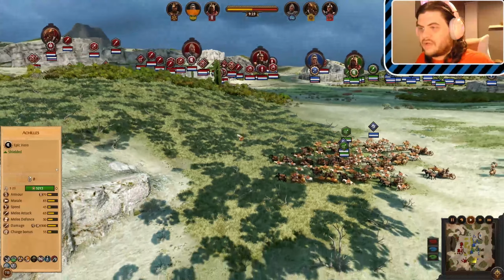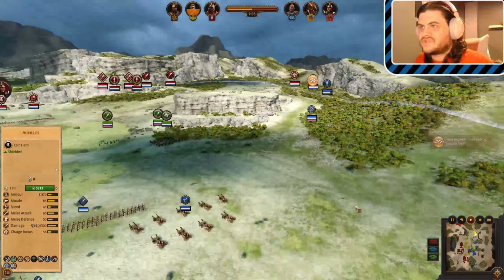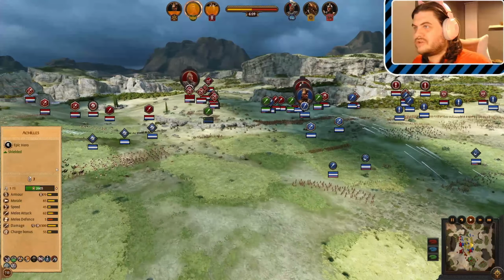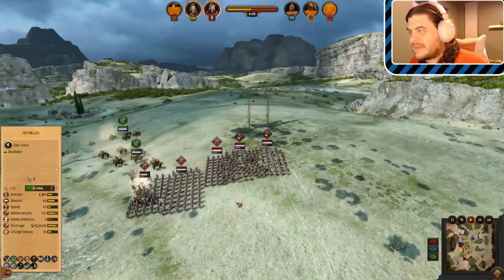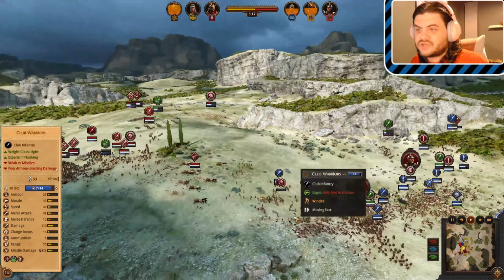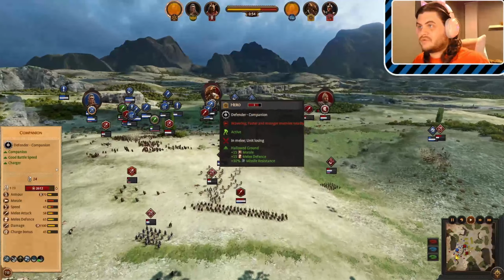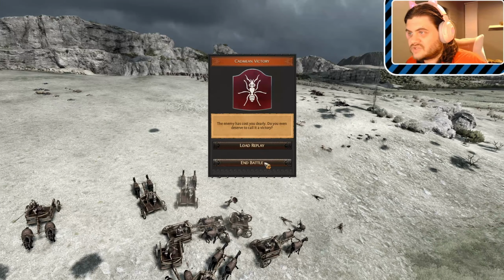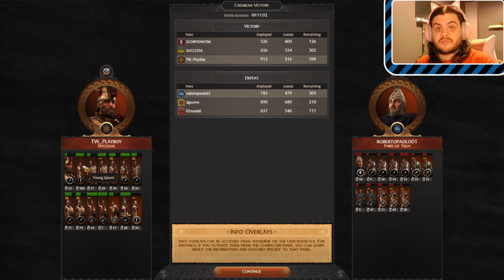3v3 with Speed Advantage Troy Multiplayer Battle #97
3v3 with Speed Advantage Troy Multiplayer Battle #97

A huge 3v3 battle, over quick due to one teams cavalry advantage.